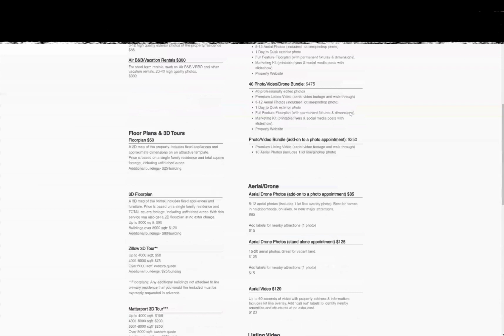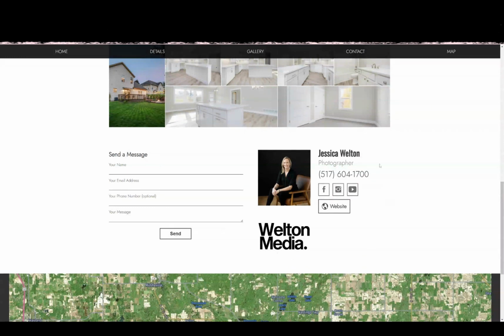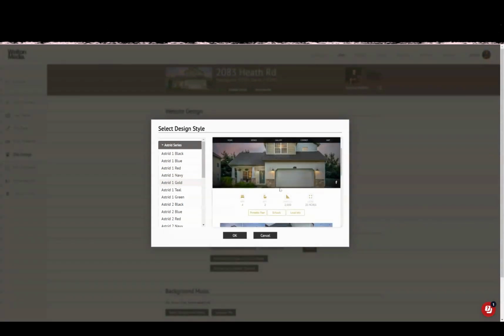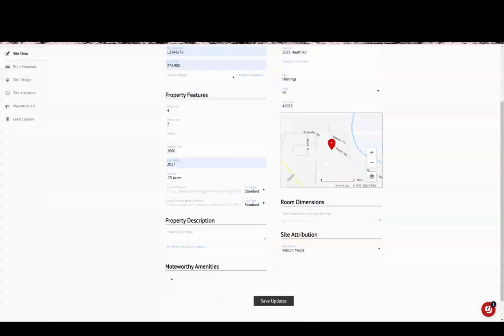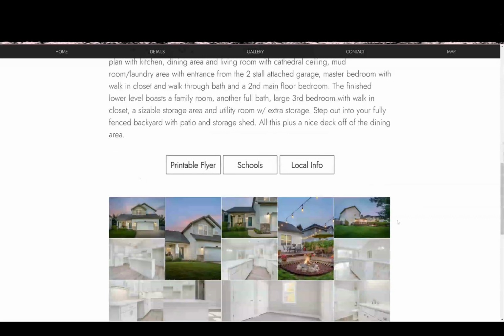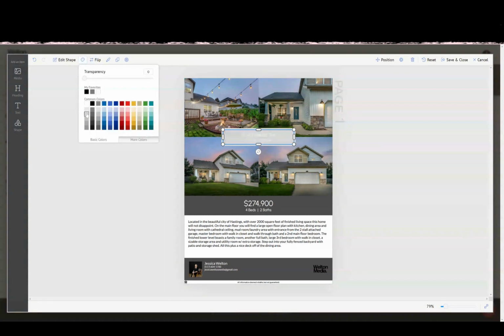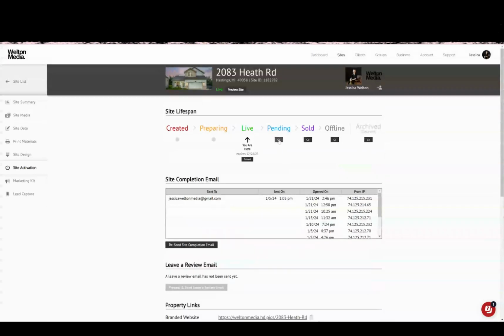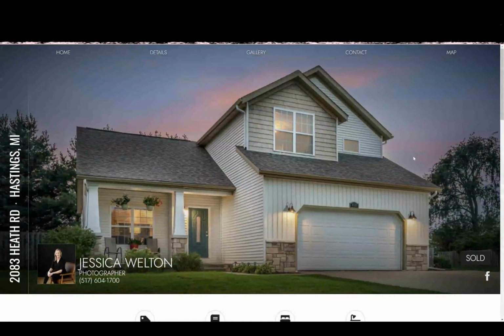How To Edit Your Property Website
This tutorial will show you how to edit your Property Website.

00:00-01:14- Intro
01:15-3:30- What's in your "Property is Ready" email
03:31-06:14- How to change the Site Design
06:15-09:34- How to Add Information to your website
09:35-15:00- How to Edit, Add, & Hide Flyers
15:01-16:00- How to add a Default Site Design & Flyer Design to your Account
16:01-Value Bundles & How to Make an Appointment

For more details about services, to view my recent work, and to make an appointment,